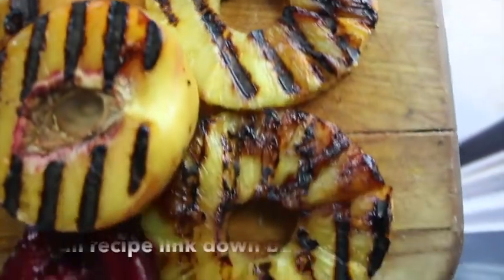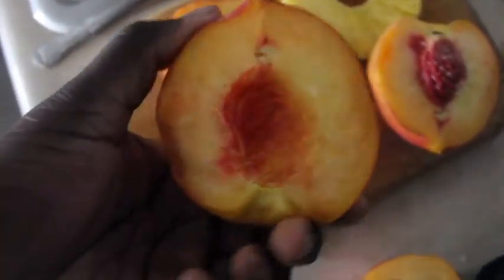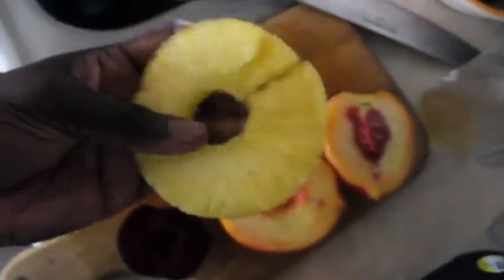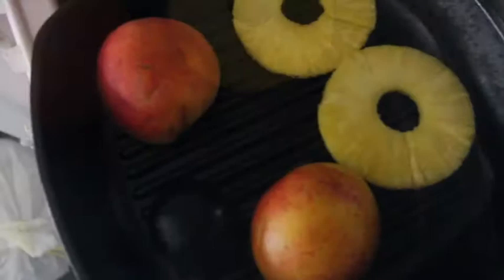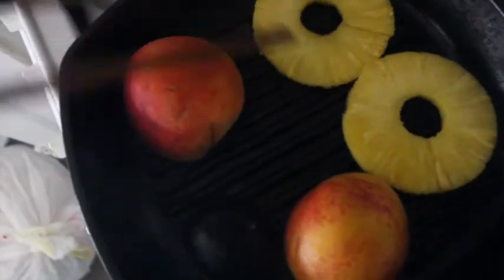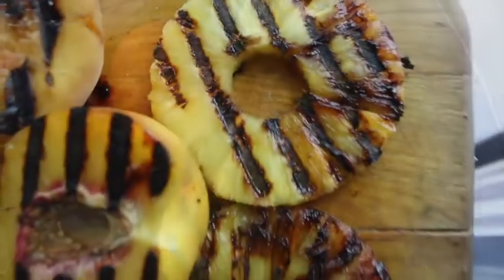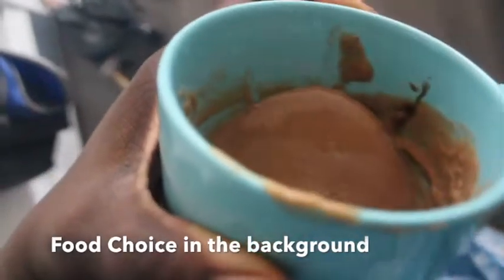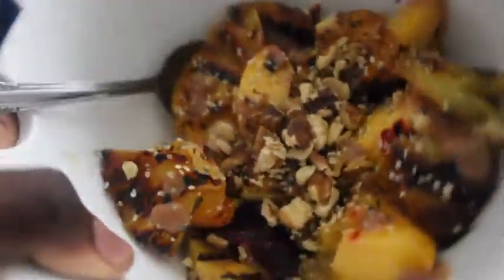How to grill fruit without a grill | Grilled Fruit Salad| Studio Vegan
Facebook StudioVegans

 The Cast Iron Pan I use

About me
Hi,
 My name is N Nicole  Boyd I own my own fashion company Nicolelamarfashion.com. In Jan 2018 I became vegan after living in Italy. N Nicole Boyd born and raised in NYC went to trade school for culinary arts.  I am a Personal chief & private cook and own a one women bakery.
Vegan for: 🌱
the animals🐯
my health & 🍵
our planet. 🌎